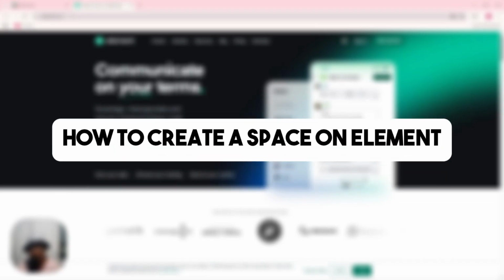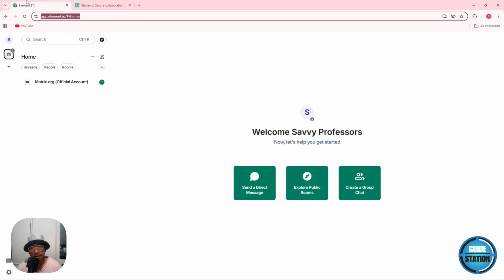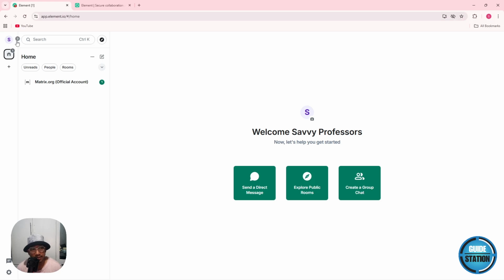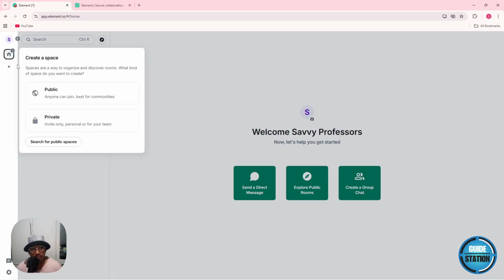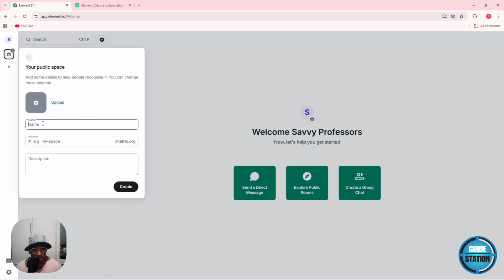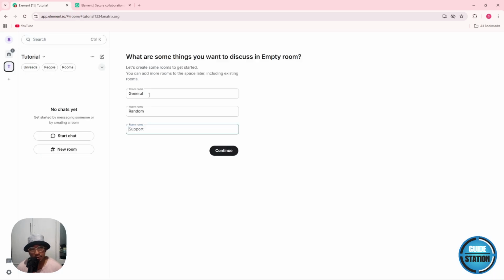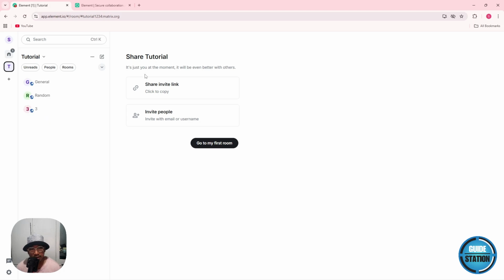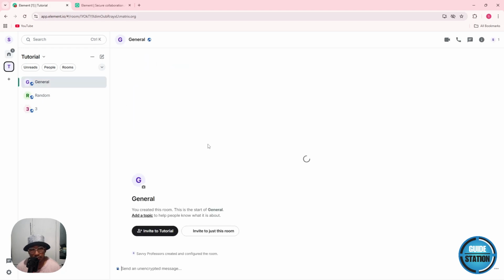How To Create a Space On Element (Like Discord Server)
How do I create a space on Element like a Discord server? In this video tutorial, I’ll show you how to create a space on Element similar to a Discord server. Enjoy!